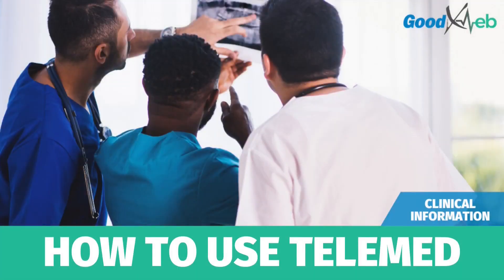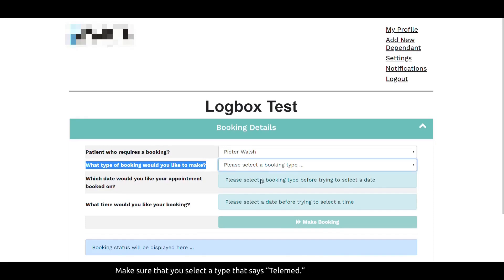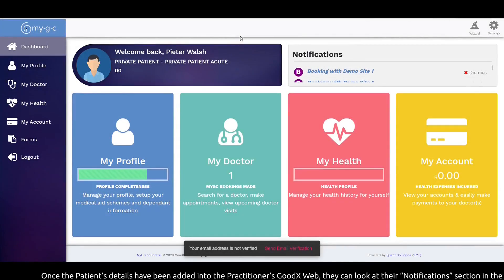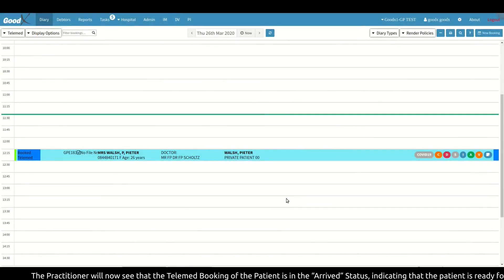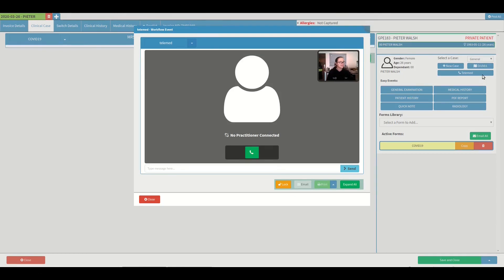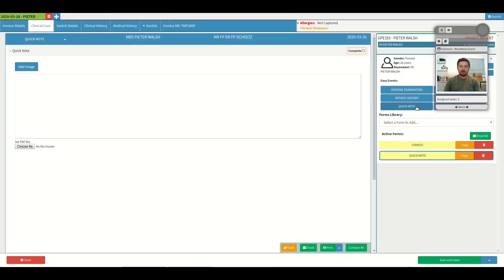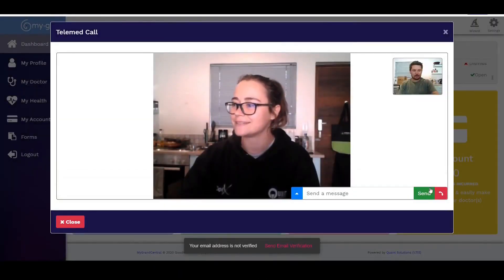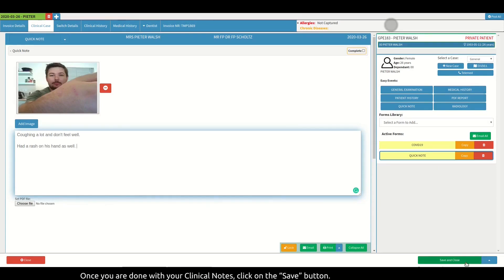GoodX Web - How to Use Telemed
● GOAL OF TUTORIAL
The goal of this video is to show you how the Telemed feature will work for an existing patient in the practice.

* On this video, the patient's placeholder booking has been made and we start the tutorial from the patient's view where they click on the Telemd Invite link.